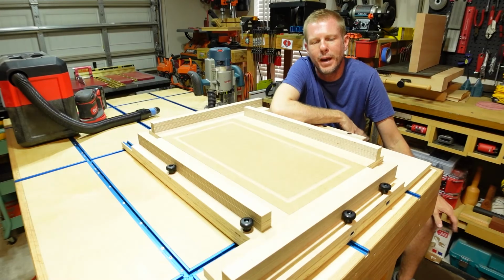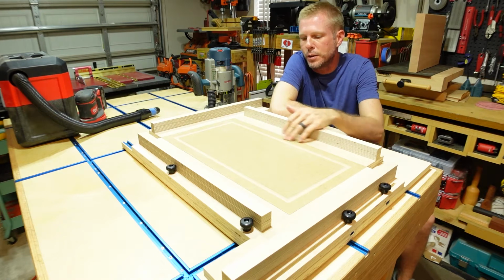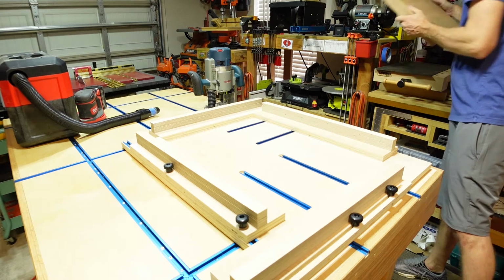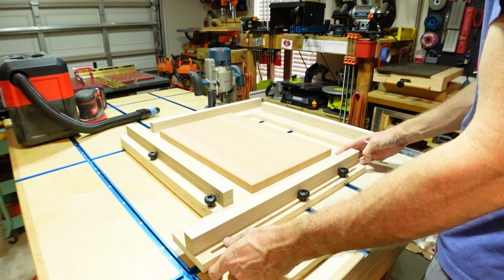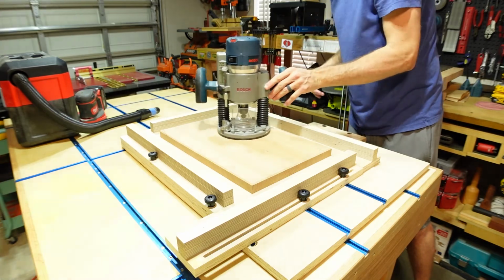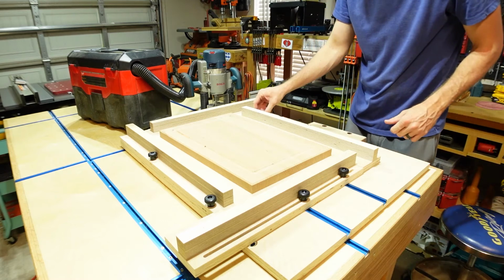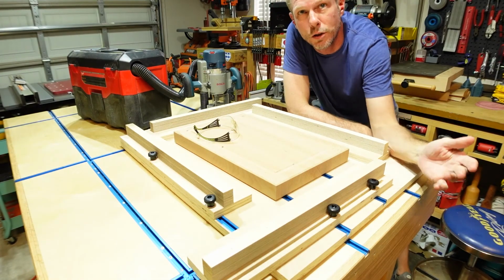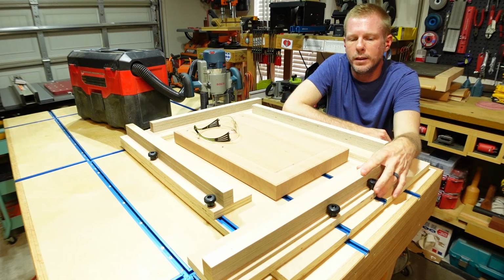Awesomely Adjustable Cutting Board Juice Groove Jig - Perfect Grooves Everytime - on Any Size Board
After seeing the build video for this adjustable Juice Groove Jig on Kings Fine Woodworking YouTube Channel, I had to make one for myself. If you find yourself needing to put juice grooves in a lot of cutting boards this jig is truly a game changer.

**Products Used in this Video & some stuff I just Love**
Best Mechanical Pencil EVER
JIG IT Hardware Kit
2 Ft. Universal T-Track
FastCap 16" Standard Reverse Measuring Tape
Milwaukee 2445-21 M12 Jig Saw W/1 Bat
DEWALT DWHT20215 Single Edge Pull Saw
DEWALT DWHT20216 Double Edge Pull Saw
Better Option - SUIZAN Japanese Pull Saw Hand Saw 9.5 Inch Ryoba Double Edge
DEWALT Miter Saw
Rikon 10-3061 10" Deluxe Bandsaw
Porter-Cable Belt & 8" Disc Sander, 4" x 36"
WEN 4 x 36-Inch Belt & 6" Disc Sander
Ridgid Oscillating Belt & Spindle Sander
SUPERMAX TOOLS 16-32 Drum Sander
Sanding Drum Kit, 20 Pack
WEN 8-Inch 5-Speed Drill Press
WoodRiver Adjustable Spoke Shave
Kutzall Original 6" Half-Round Hand Rasp
4 in 1 Steel Flat Rasp File Half-Round
DEWALT 20V Max XR Cordless Router, Brushless
Premium 100% Pure Food Grade Mineral Oil

**The Audio/Video Equipment I Use**
Video Camera 1
Video Camera 2
Wide-angle Lens
Microphone Recorder
Voiceover Headset/Microphone